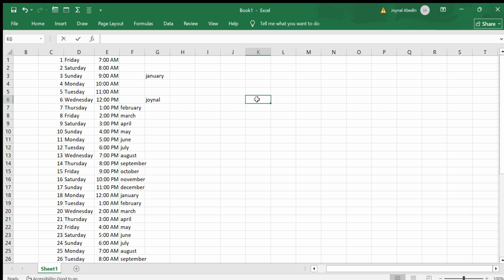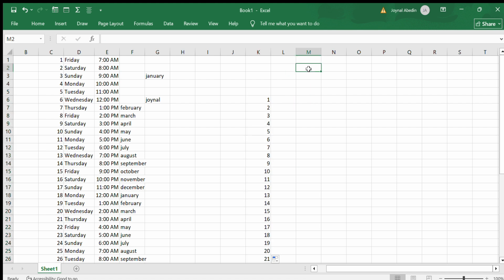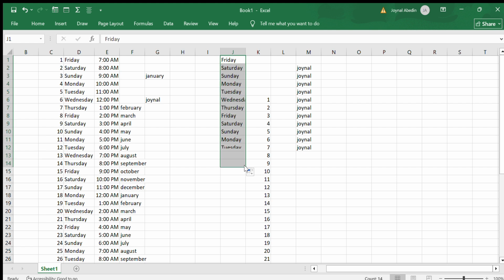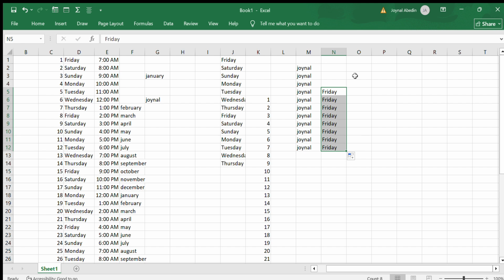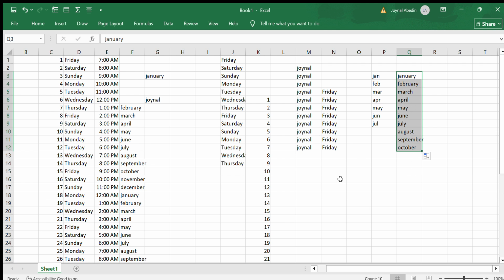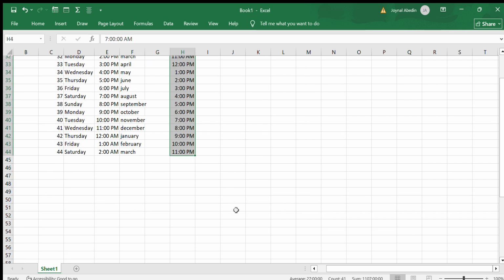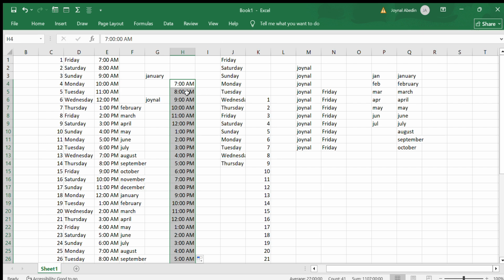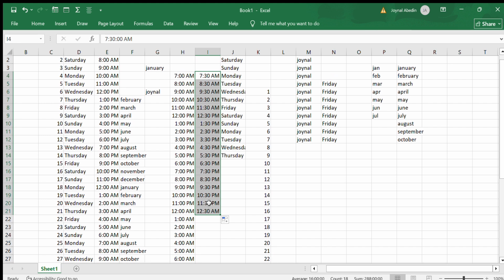How to Use AutoFill in Excel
How to Use AutoFill in Excel (Best Practices)